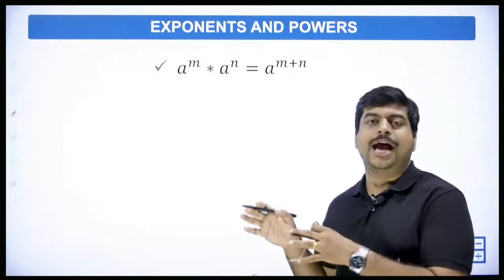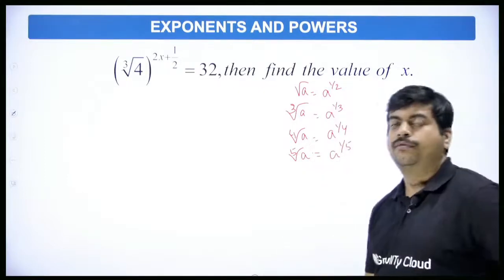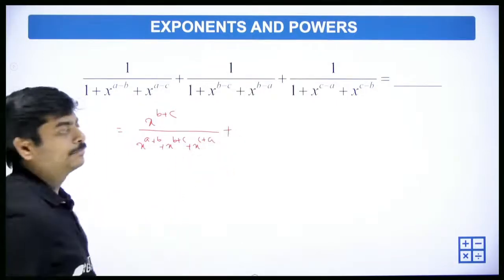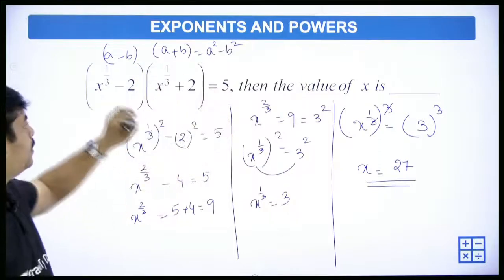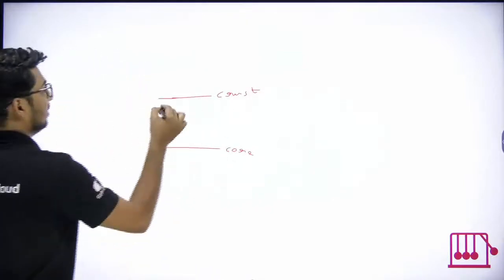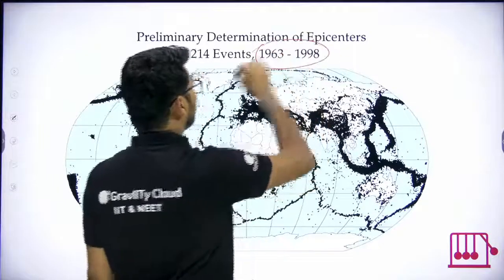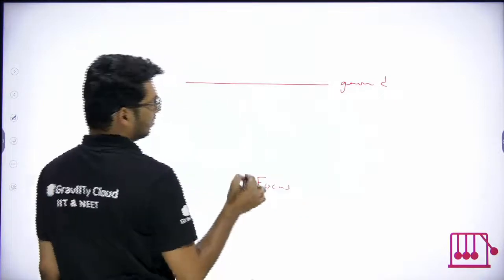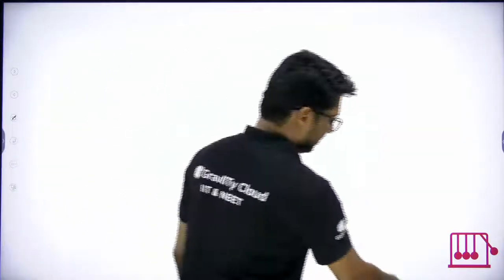Exonents And Powers Practice Session-2 | Class 8 | Maths | CBSE, ICSE, IIT & NEET Foundation